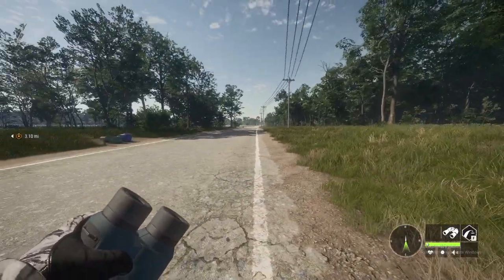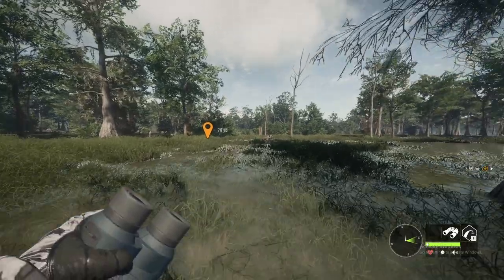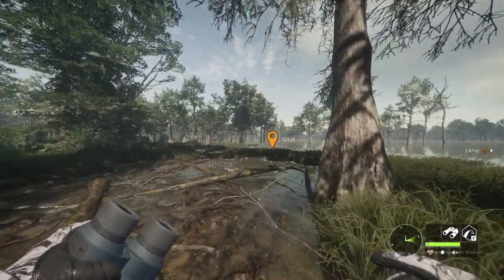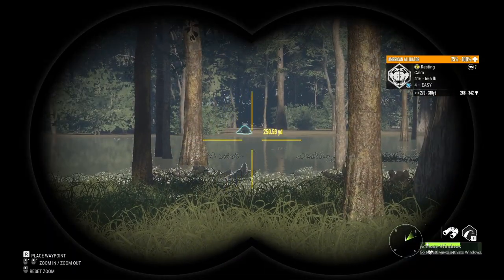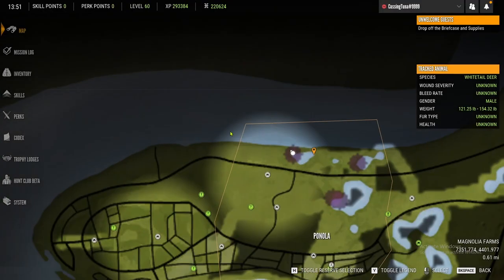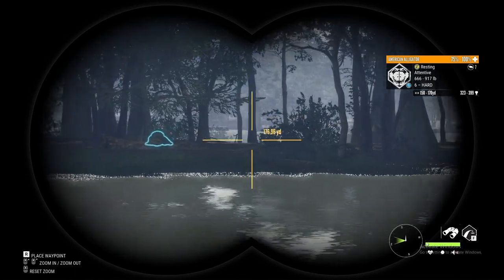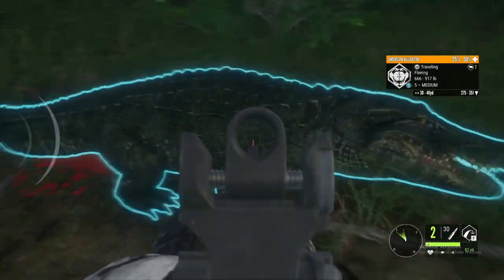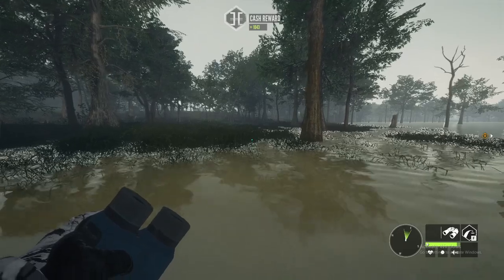Alligator hunting with the 300 in Mississippi acres! thehunter call of the wild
alligator hunting with the 300